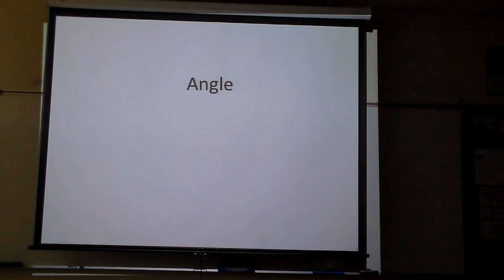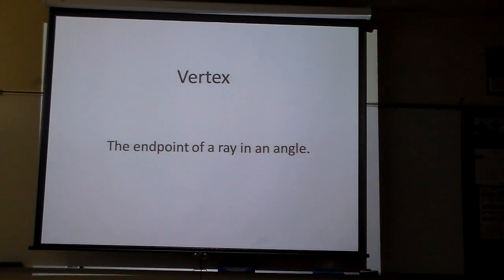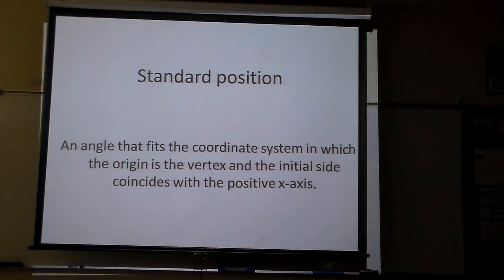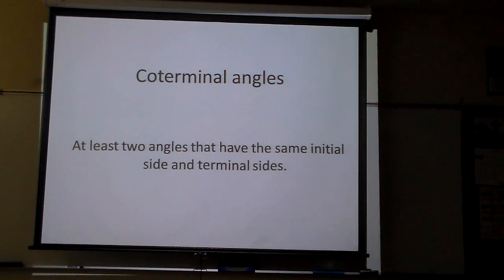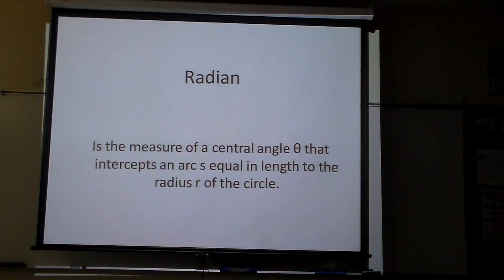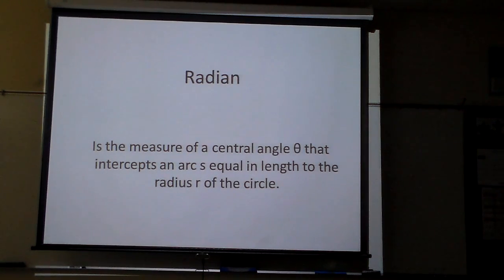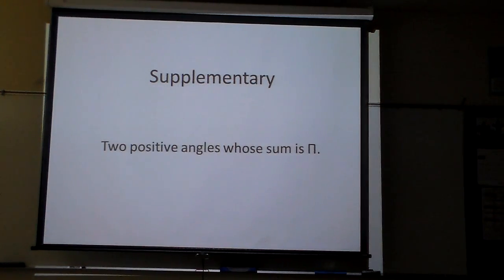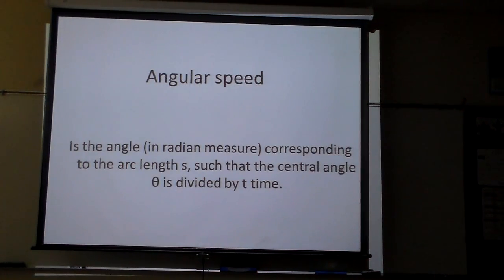Definitions of Trigonometry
terms for PreCal/Trig